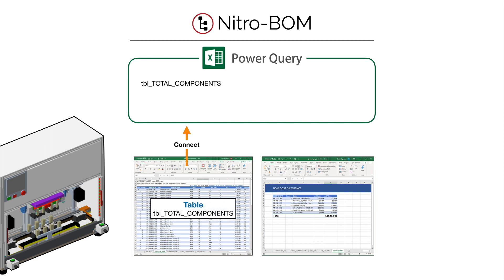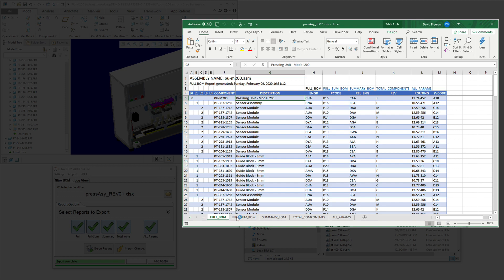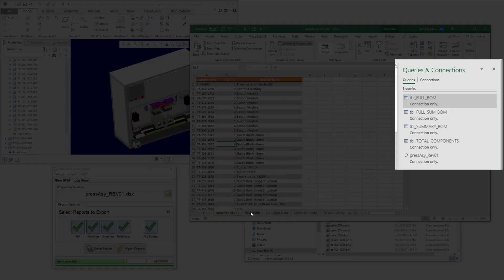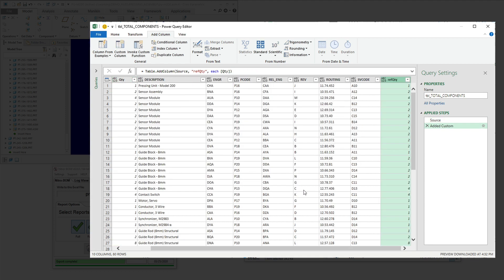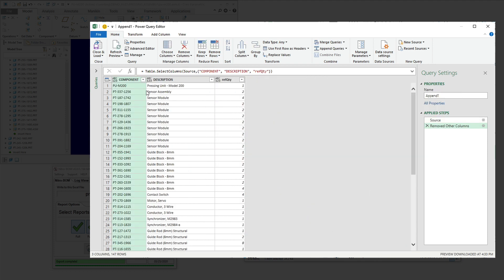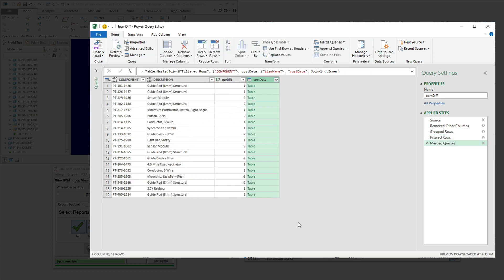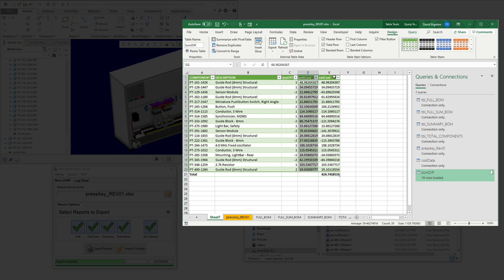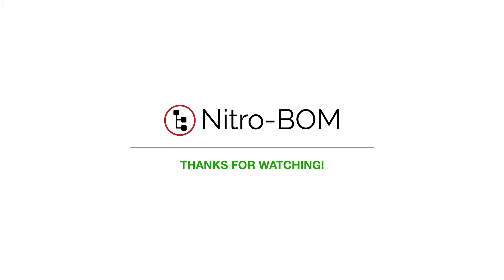Creo Assembly BOM Cost Differences w/ Excel Power Query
How to use Nitro-BOM to automatically compute Creo Parametric Assembly Bill Of Materials (BOM) Differences with previously released ERP/MRP BOM Data using Excel Power Query.

Highlights:
- automatically extracting Creo Parametric Assembly BOM to Excel Tables
- importing external data connections
- merging data with Power Query
- identifying BOM structure differences
- automatically computing cost differences after new BOM exports!